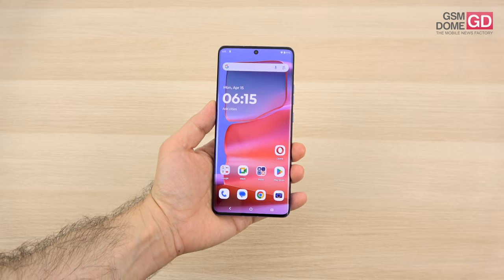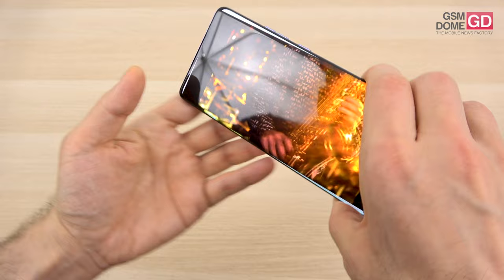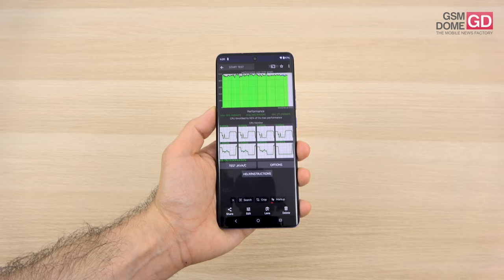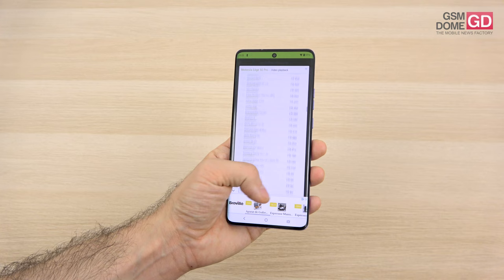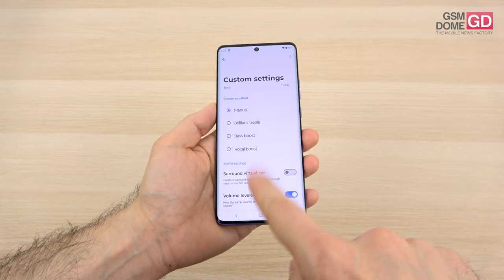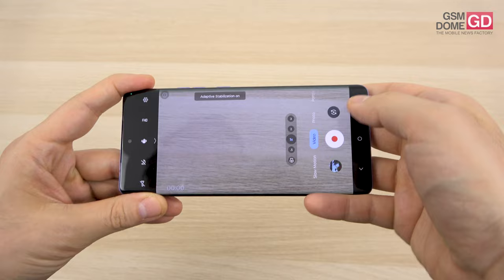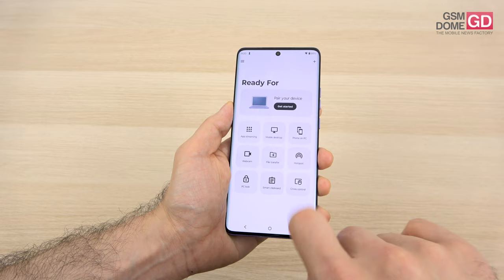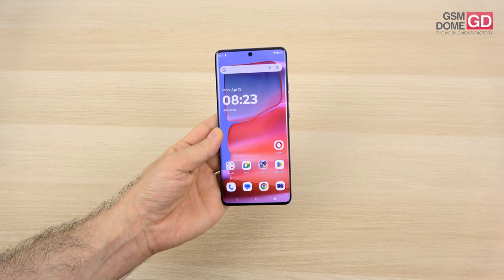Motorola Edge 50 Pro in-depth Review; Midrange price with premium camera capabilities!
AMAZON US 🛒
AMAZON DE 🛒

📖 Today GSMDome presents the review of the Motorola Edge 50 Pro. Launched in mid-spring, this device offers a premium design blended with high-performance hardware and a reliable camera setup, introduced at a grand event in Morocco. On April 16, we had the chance to test this smartphone under various conditions, where its curved edge screen and premium aesthetics truly shined.

The Motorola Edge 50 Pro, despite its shift to a more mid-range chipset with the Snapdragon 8 Gen3, maintains flagship features, like its 125W charger that promises a full battery in just 20 minutes. The improved camera is ready to capture priceless memories, whether you're at the beach or in the mountains.

Motorola edge 50 Pro review in English